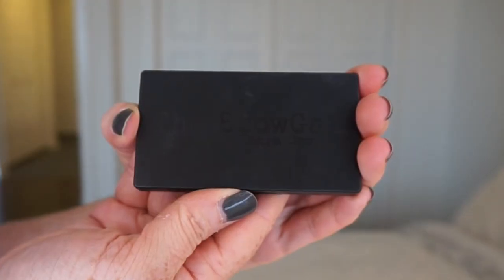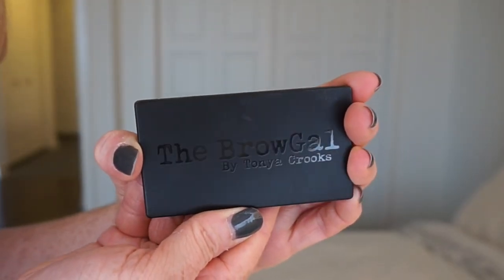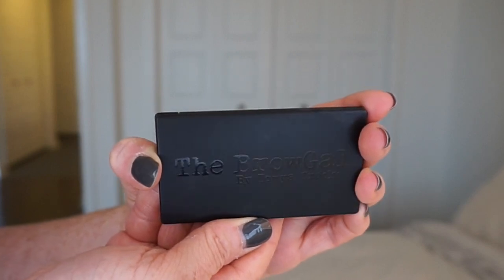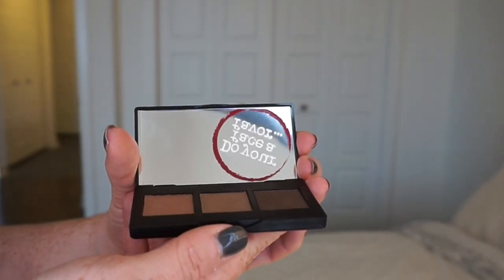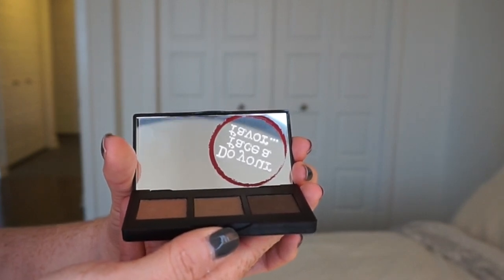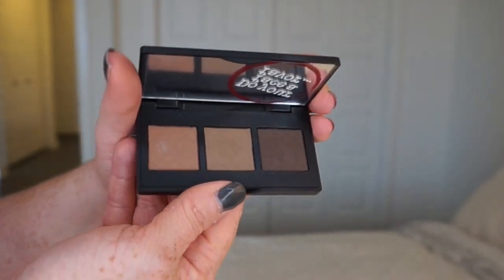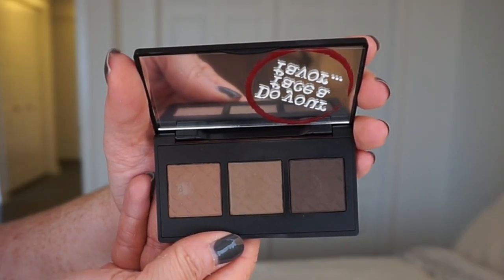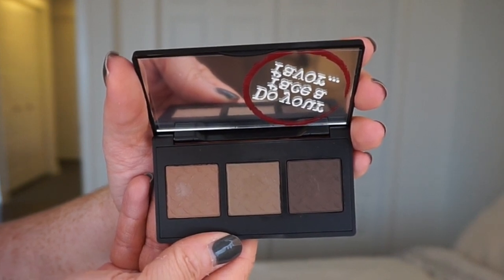The Convertible Brow by The Browgal by Tonya Crooks Review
In this video I'm reviewing the Browgal by Tonya Crooks Convertible Brow product from my May Boxycharm subscription.